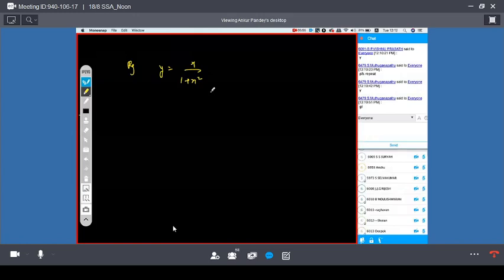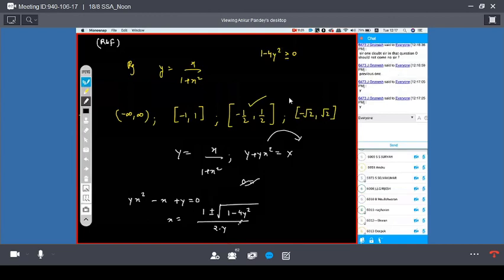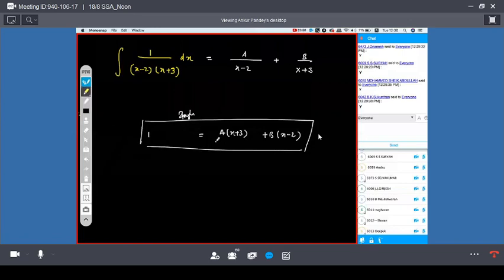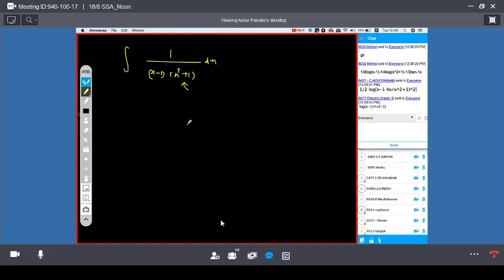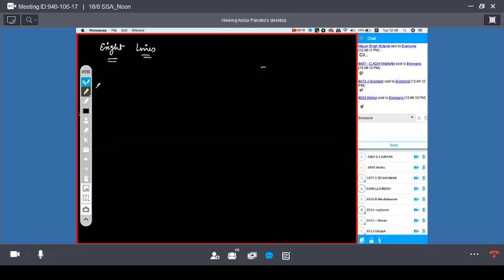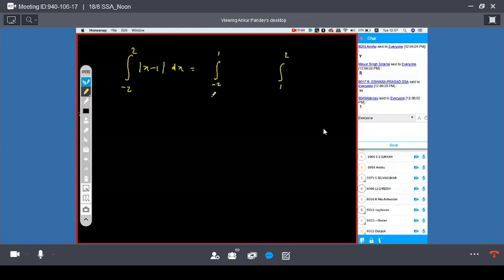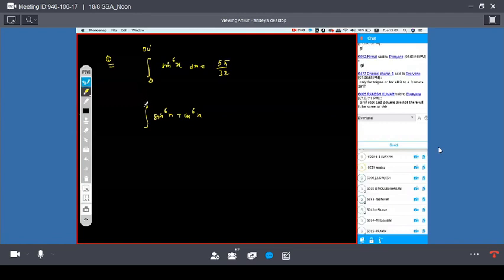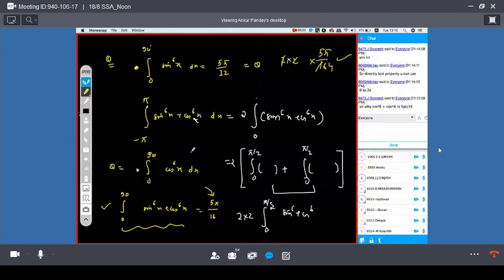ANKUR SIR integration MATHS CLASS Aug 18 2020